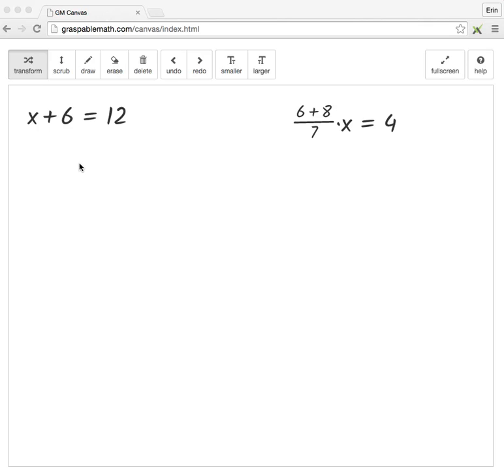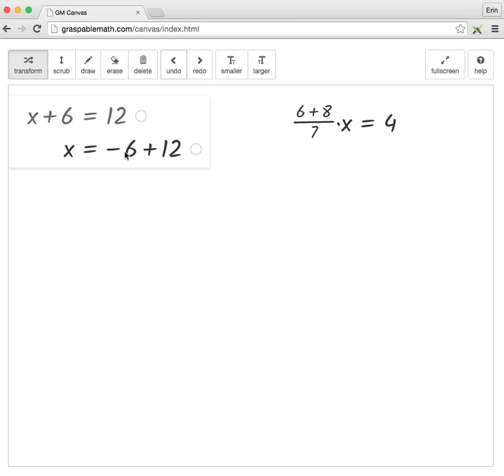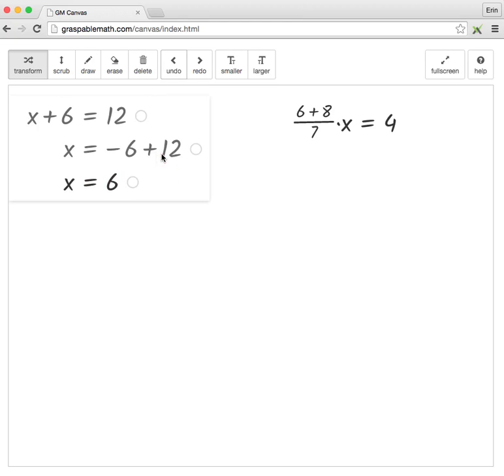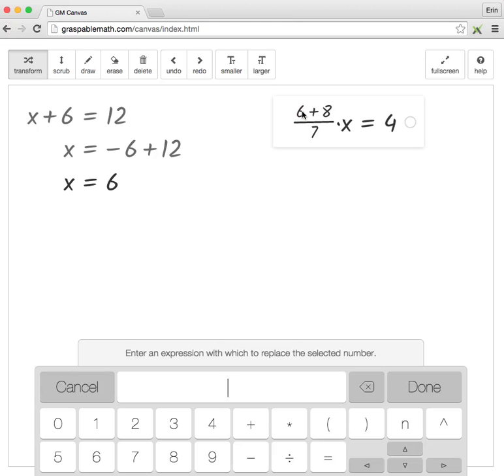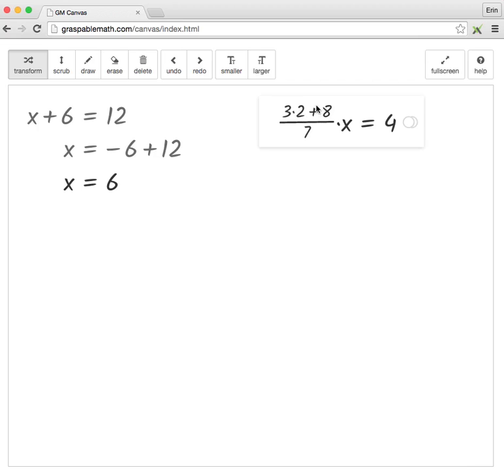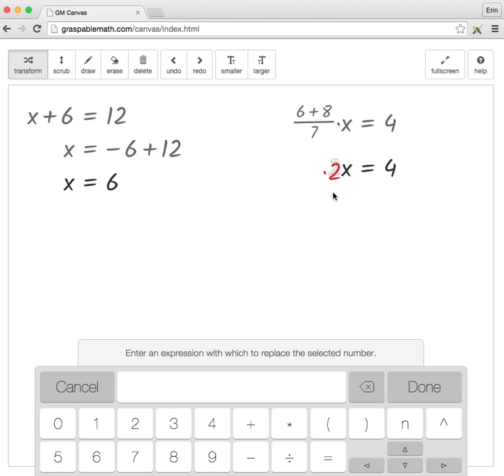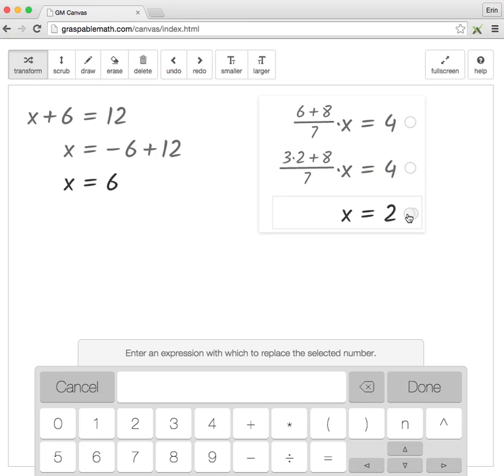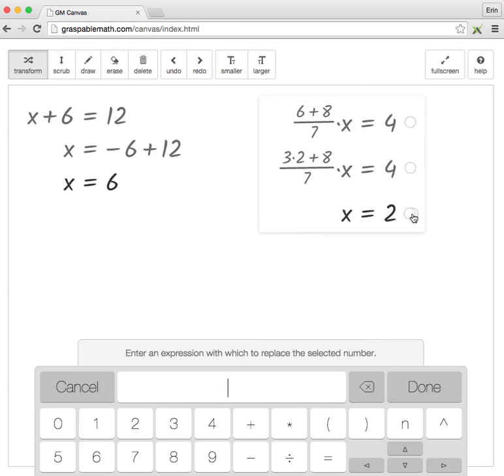Basic transformations and action chaining in the Graspable Math Canvas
A short demonstration of basic transformations, rewriting of terms and chaining several mouse gestures to solve equations in the Graspable Math canvas.